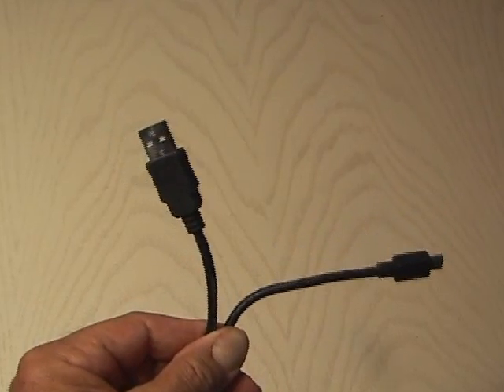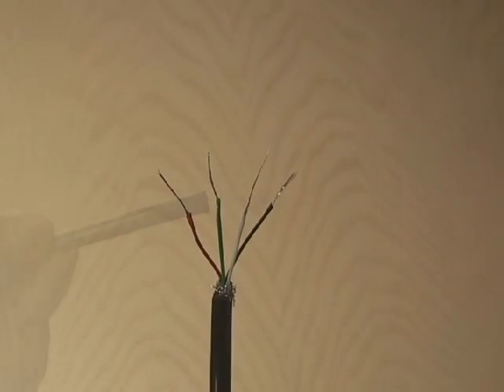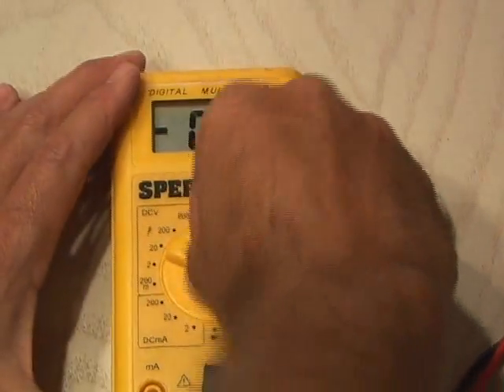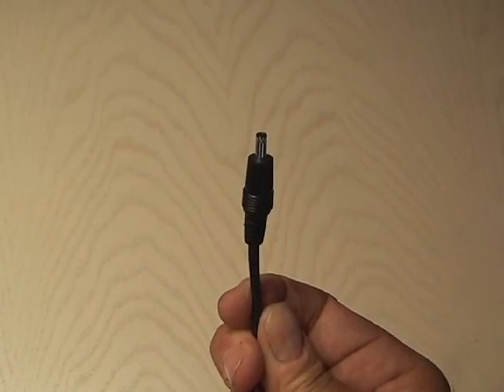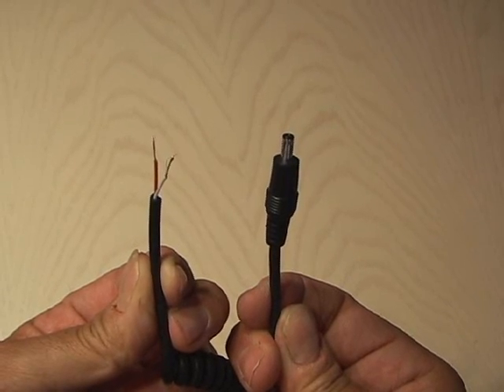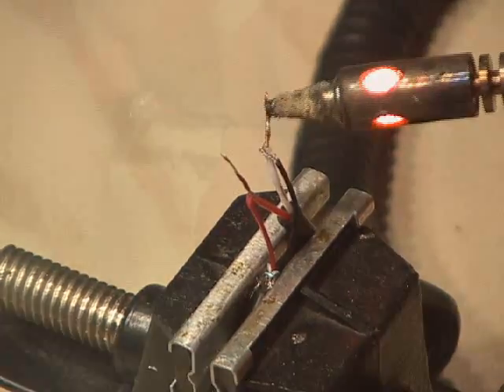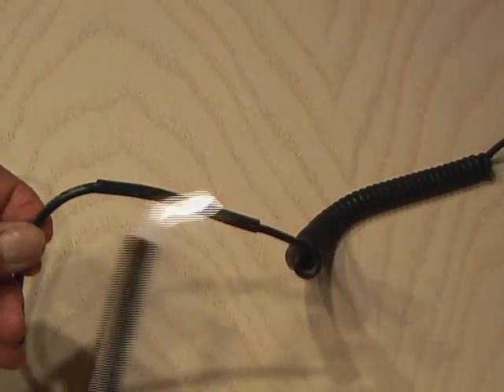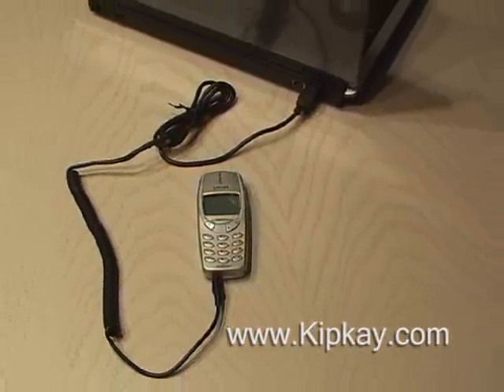USB Cell Phone Hack! Charge It With...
An EZ to make USB Cellphone charger for anyone "on-the-go"!